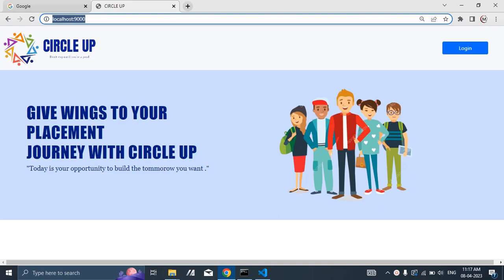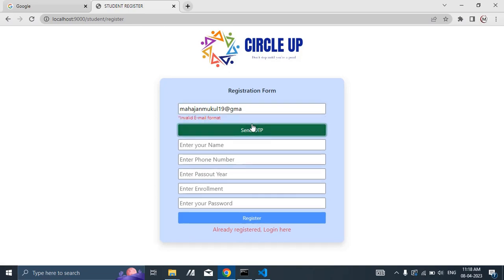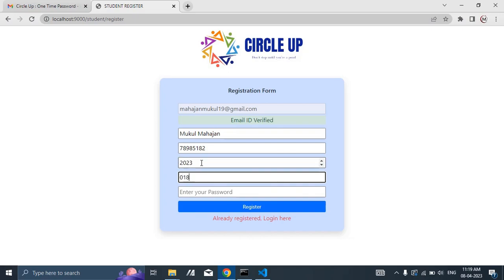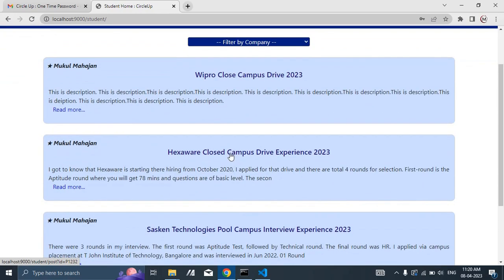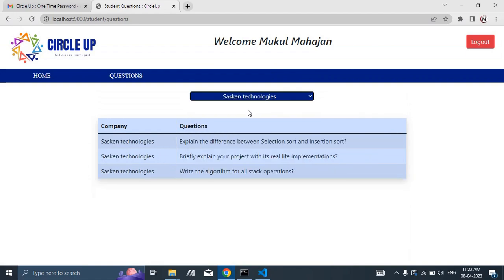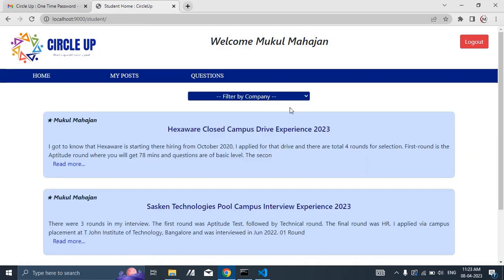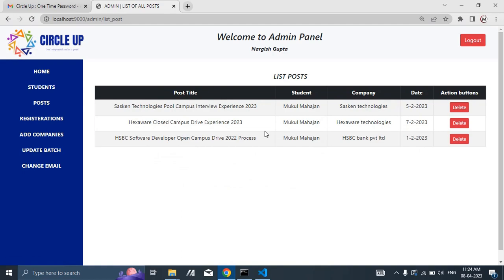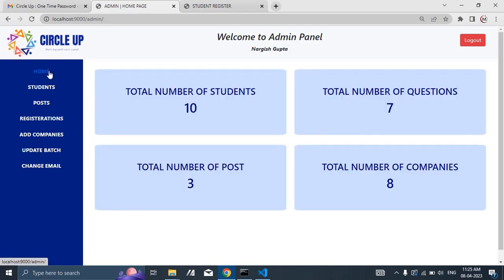Design & Development of Placement Guidance System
Placement Guidance System will be a platform which can act as a Guidance portal for the Campus placement activities, focussed mainly in our CSE department. Final year students can share their experiences and ideas as a blog, which will be helpful for the registered juniors. Juniors can contact the seniors for any query by different means, provided on the system .